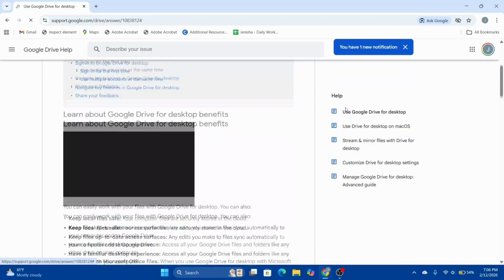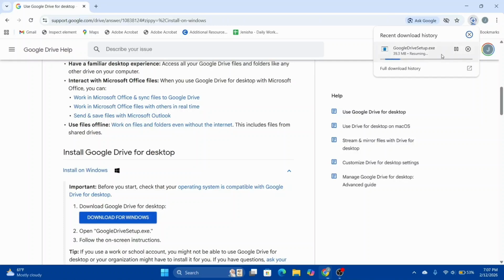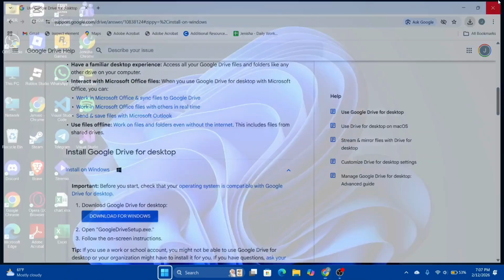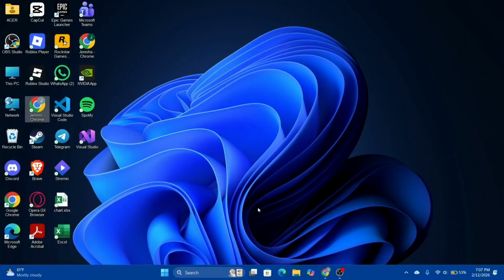INSTALL GOOGLE DRIVE IN WINDOWS PC OR LAPTOP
Welcome to our step-by-step guide on "INSTALL GOOGLE DRIVE IN WINDOWS PC OR LAPTOP"! If you want to access your files, photos, and documents seamlessly across devices, this video is for you. We'll show you how to install Google Drive on Windows, set it up correctly, and sync your files so you can access them anytime. From downloading the installer to configuring automatic backups, these tips will help you get the most out of Google Drive on your PC or laptop.

In this video, we will show:

How to install Google Drive on Windows PC or laptop

How to set up Google Drive for syncing files

How to use Google Drive for backups and storage

Tips to manage and organize Google Drive on Windows

How to access Google Drive files offline